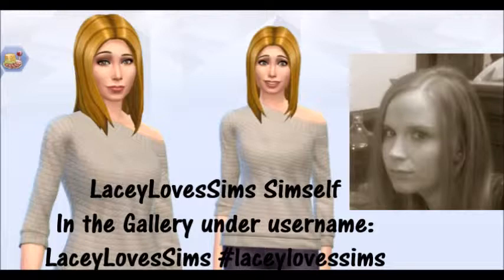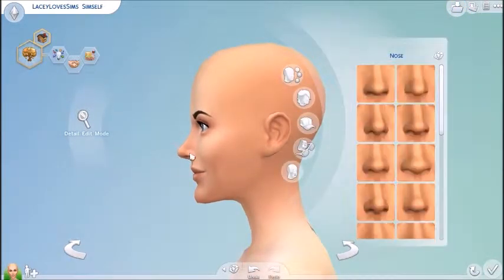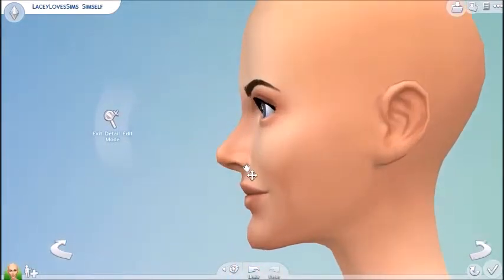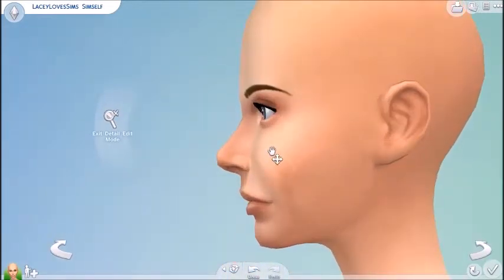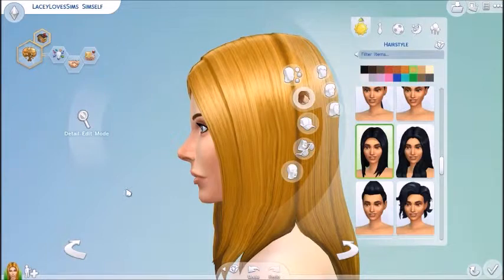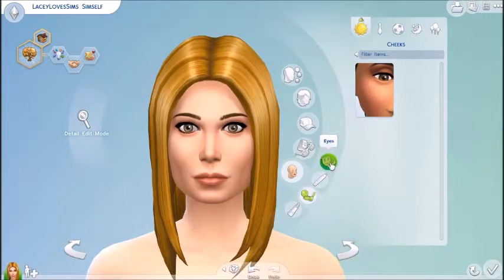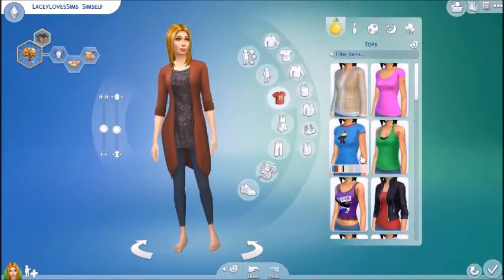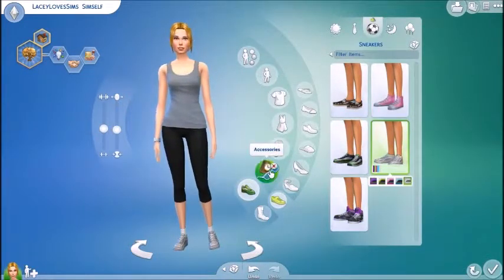The Sims 4: CAS Demo - My Simself!!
All of my creations are available on The Sims 4 Gallery

The Sims 4 Gallery Username: LaceyLovesSims